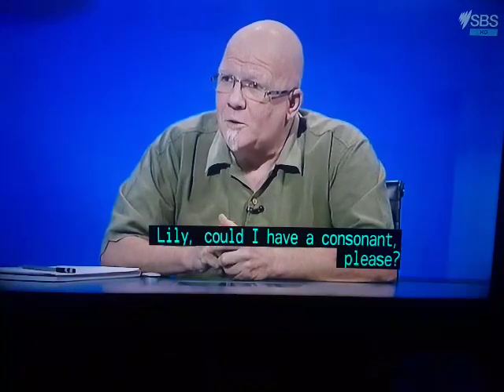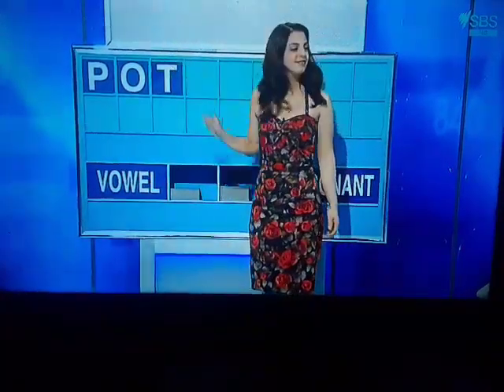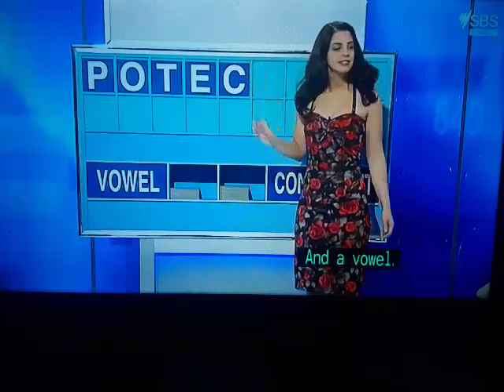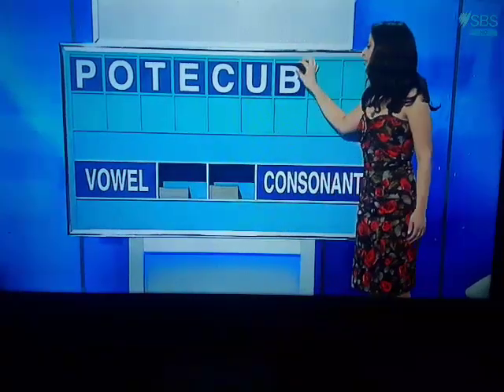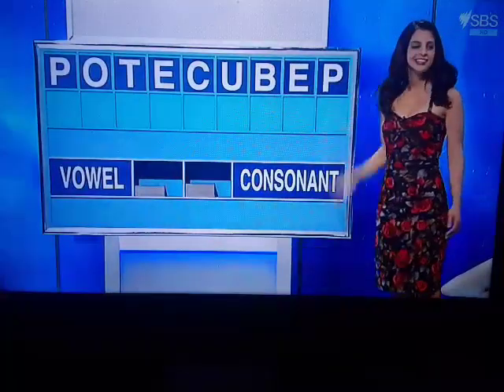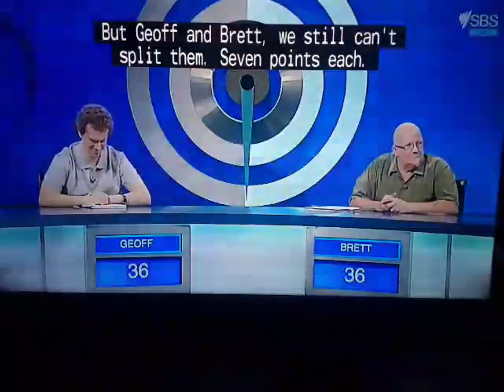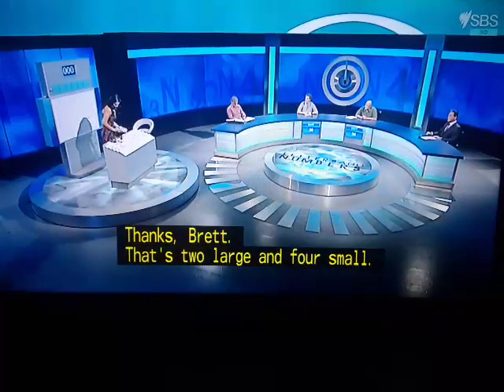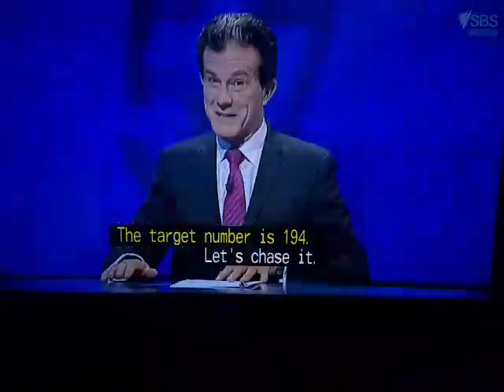Letters And Numbers - Season 4 Episode 78 - (Part 2)